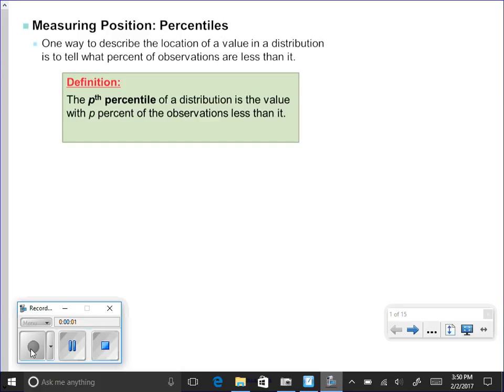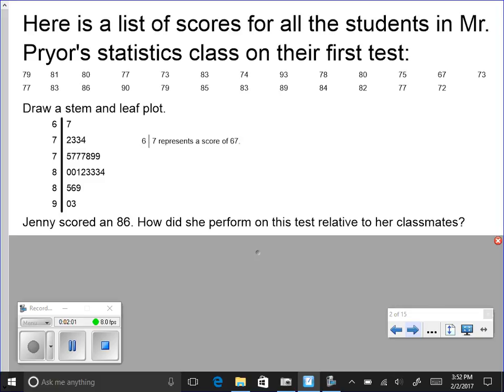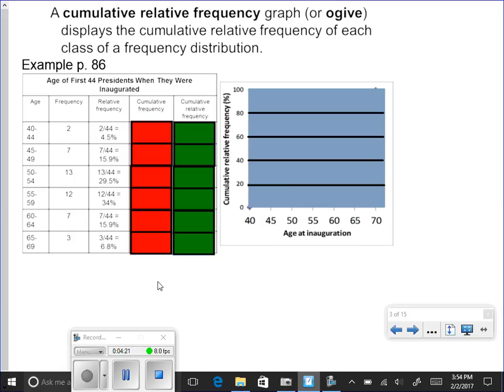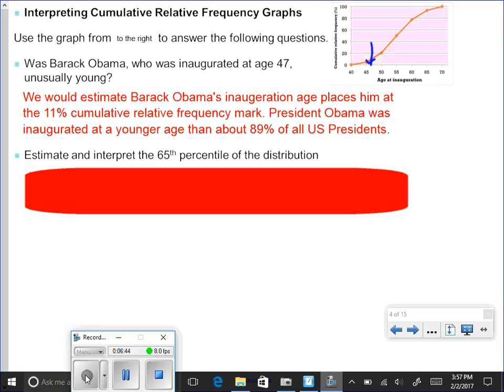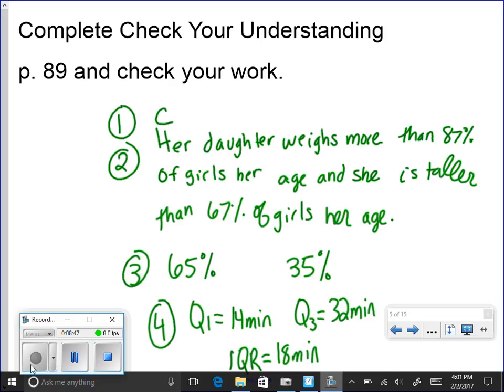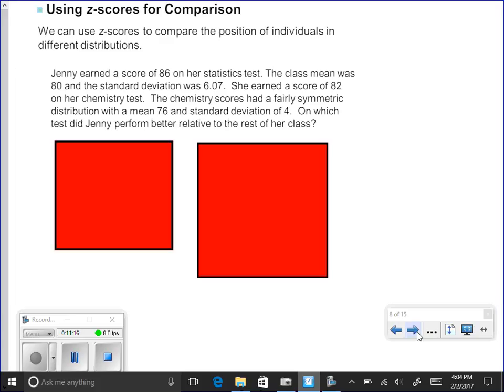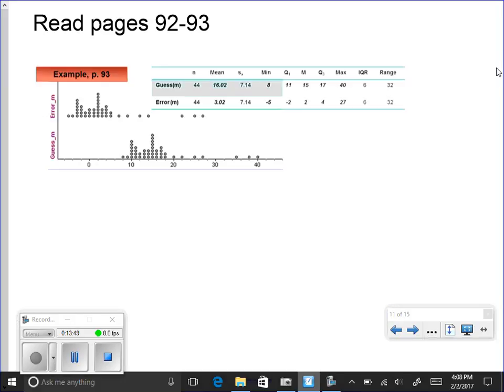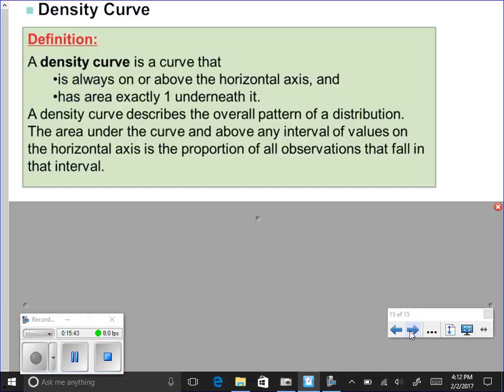Chapter 2 Section 1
Describing location in a distribution (percentiles, z-scores)